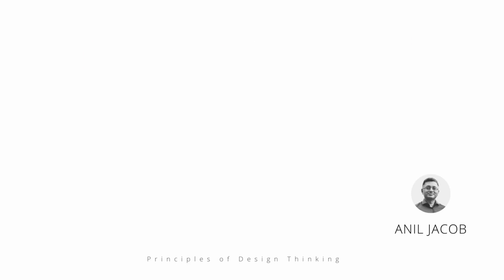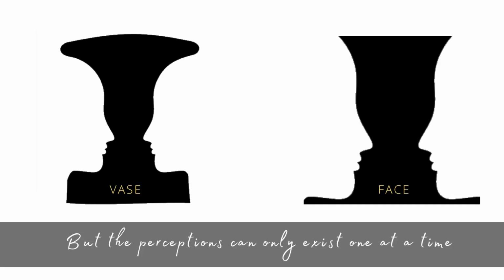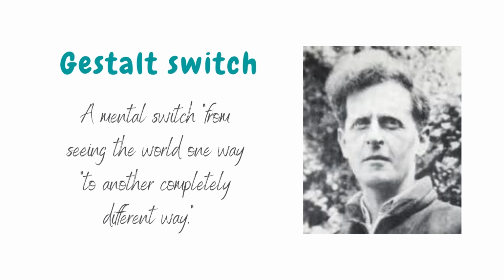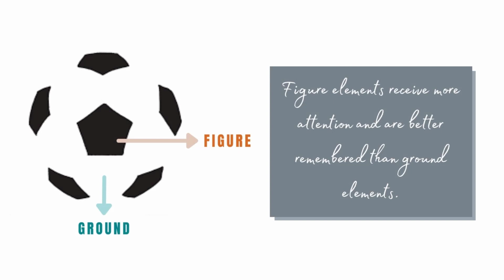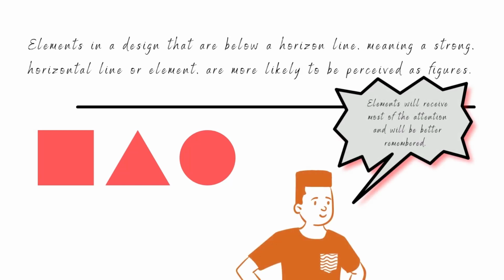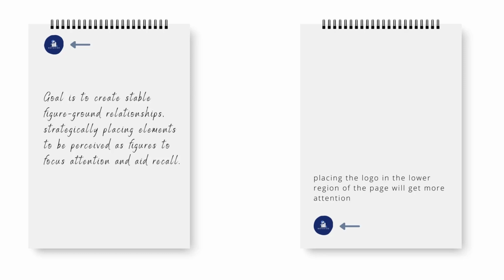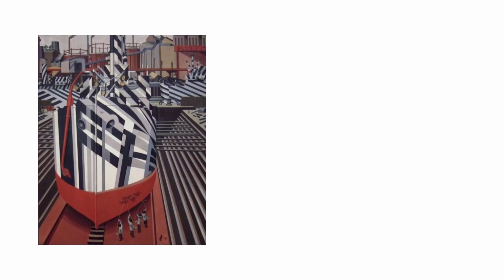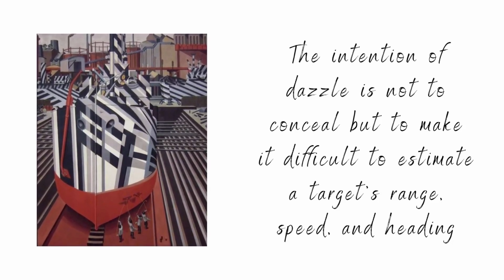Figure Ground, How to Get Two Things for the Price of One.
Use your knowledge of the figure-ground effect to make key elements more noticeable and memorable, exploit Gestalt switching in advertising and logos to engage and hold people's attention, or, design the next generation of camouflage.